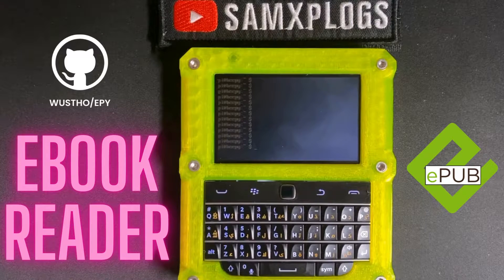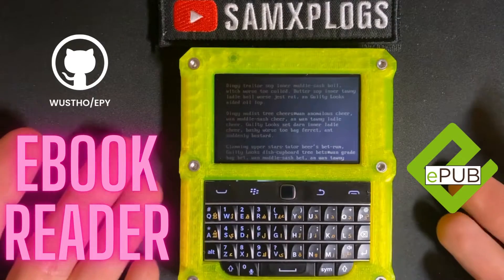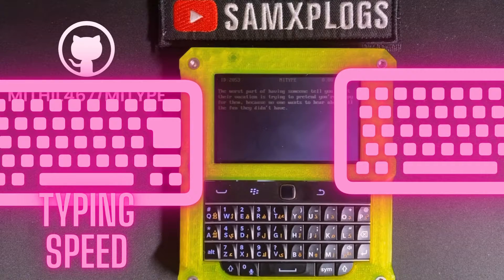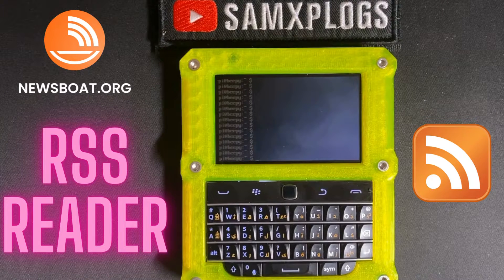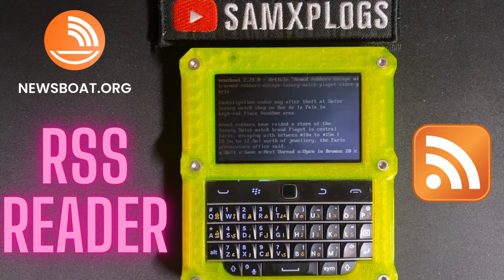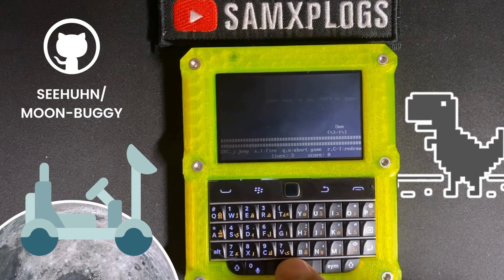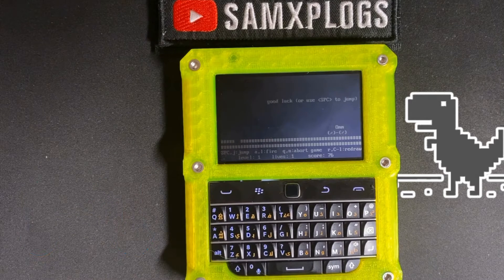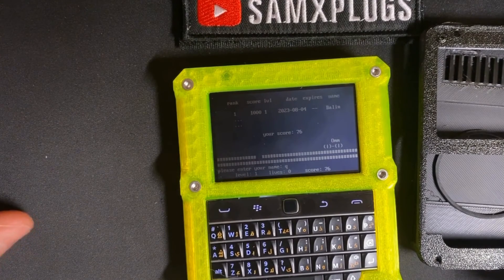Must-Have Beepy Bash Application ! You Need to Try!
While experimenting with my Beepy, affectionately dubbed Beepberry, I searched for versatile apps to make the most of its crisp e-paper display, offering a reprieve to my eyes. Here's what caught my attention

00:00 epy, an ebook reader on the go – a treat for your eyes.
0:58 mitype, improve your typing speed and skill.
2:05 newsboat, dive into your daily digest seamlessly.
3:12 moon-buggy, a jumping game reminiscent of the Firefox dino.
4:13 Fresh Impression